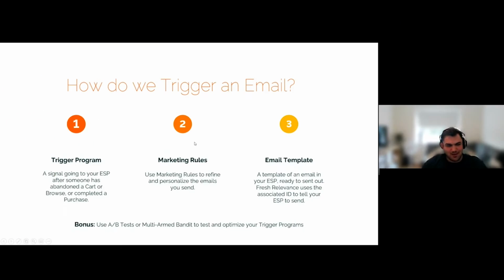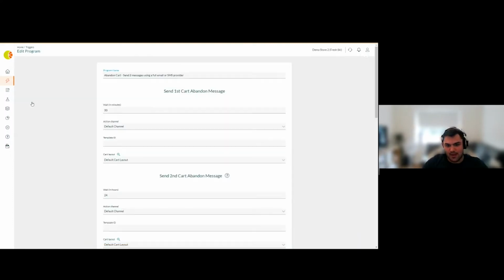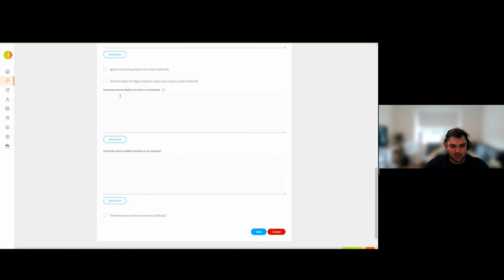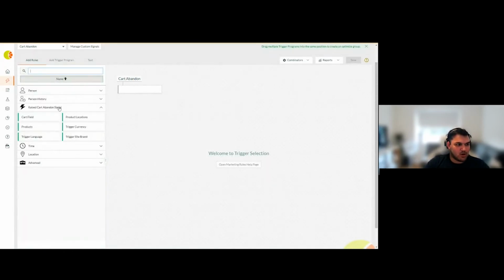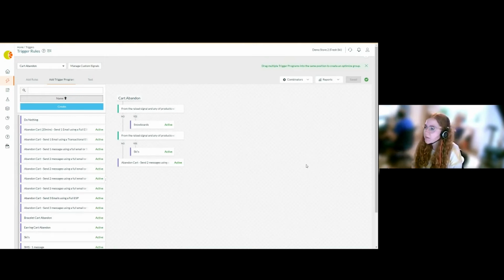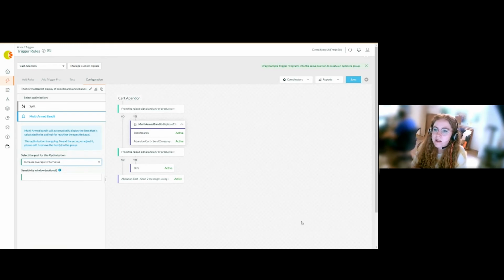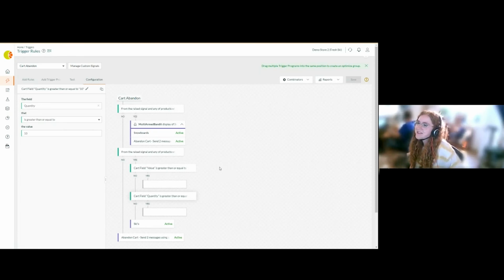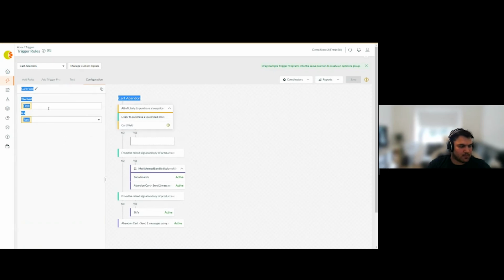Fresh Focus - Optimization of Triggers [Aug 2022]